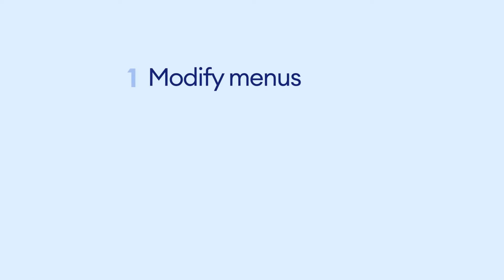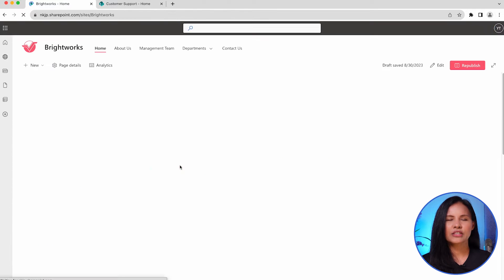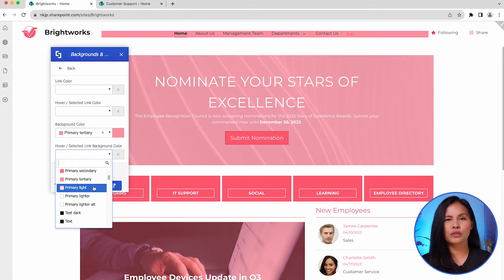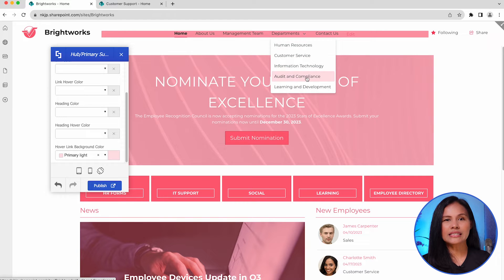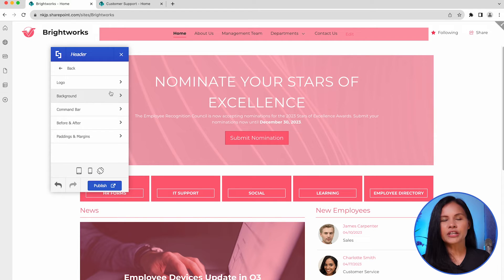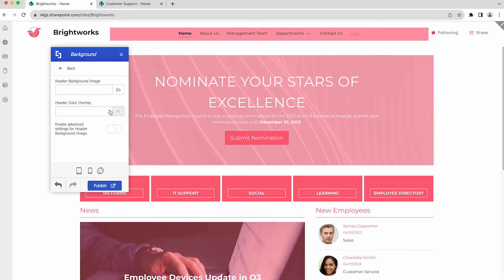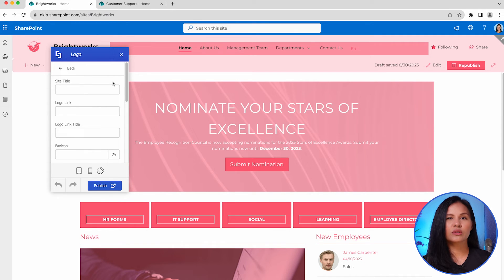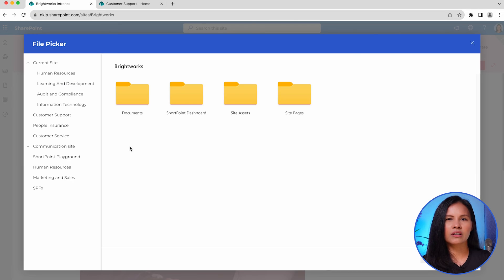Customize SharePoint menus and headers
In this video, you will learn how to modify the different Sharepoint out-of-the-box navigation menus - the primary page menu, hub menu, and side menu. You will also learn how to customize the page header across your site collection.

Timestamp
00:00 Introduction
00:36 Outline
00:50 Modify menus
01:48 Customize headers
02:34 Update the site title and add a favicon
03:10 Wrap-up

To get detailed information and a step-by-step tutorial of the features and actions shown in this video, visit the ShortPoint Academy

ShortPoint is a global company that empowers organizations worldwide to build gorgeous intranets that deepen connections and increase productivity. We develop and constantly improve the best intranet design technology that enables users to build intranet sites from scratch with no coding, at minimum cost, and in record time. It is the one tool used by more than 1,500 companies that effectively touches the lives of more than 6 million intranet users across the globe.

to learn more about ShortPoint.